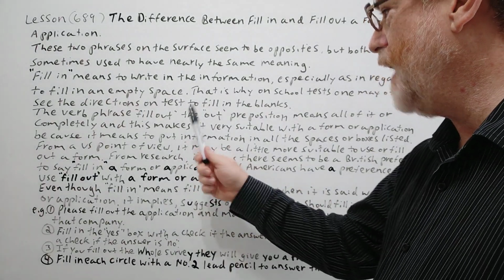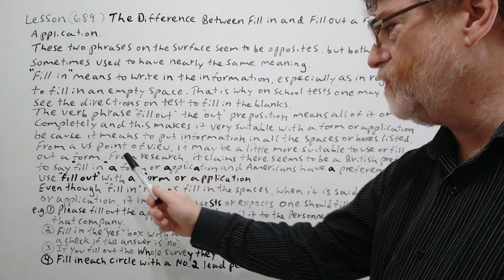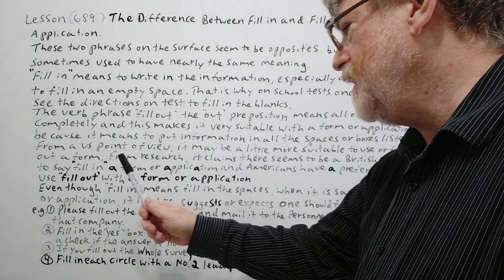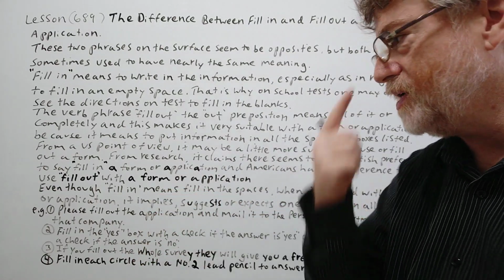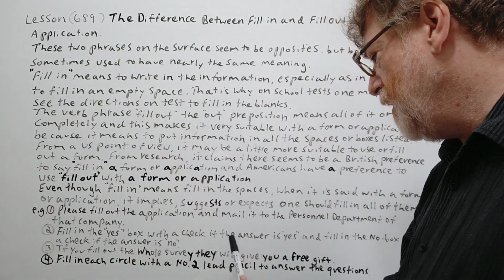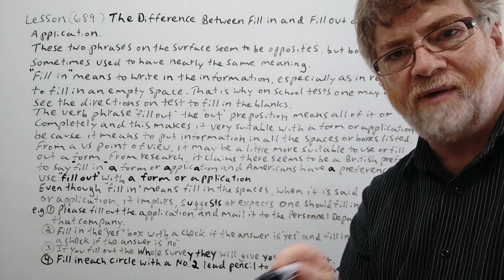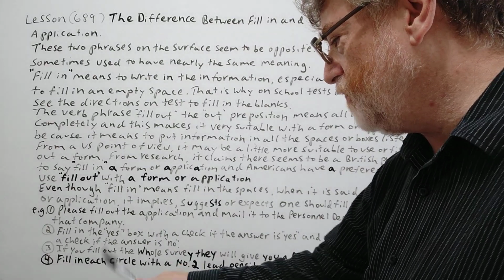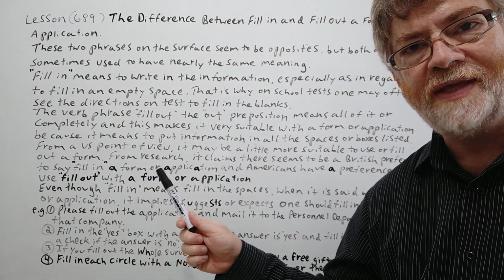The Difference Between Fill in and Fill out a form or application- Lesson (689) English Tutor Nick P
In this video, we will cover these two phrases that on the surface seem like opposite phrases, but both can be used and explain the subtle differences.